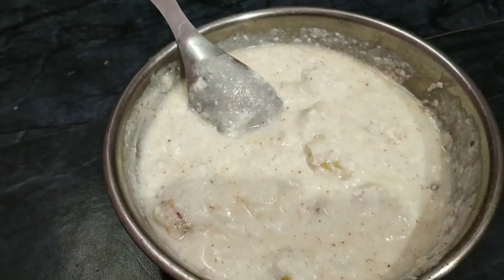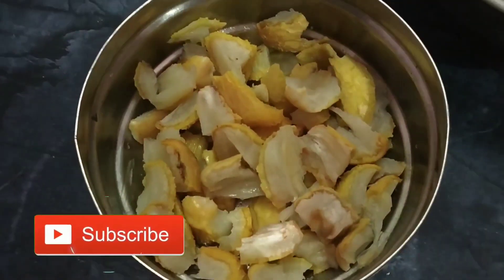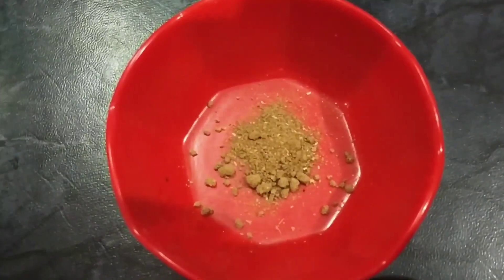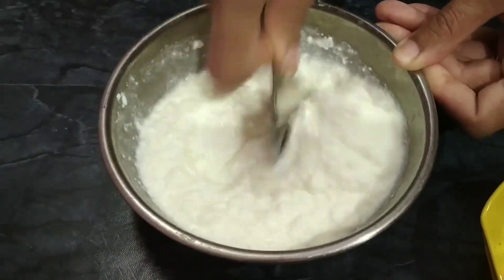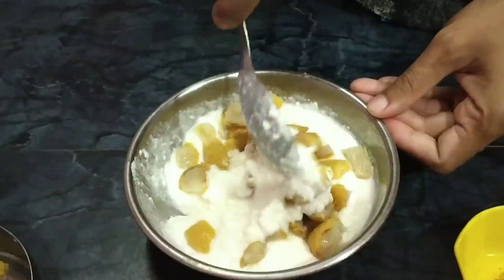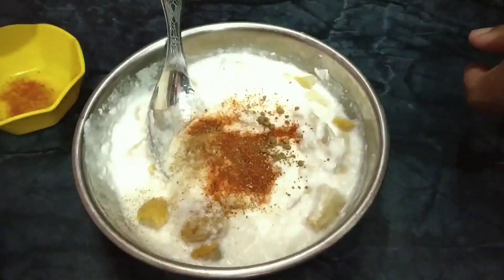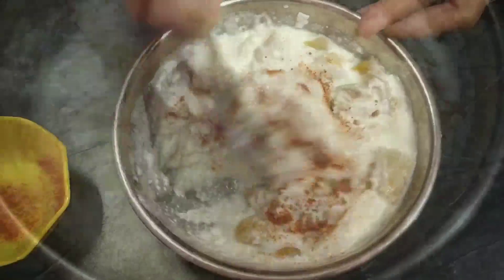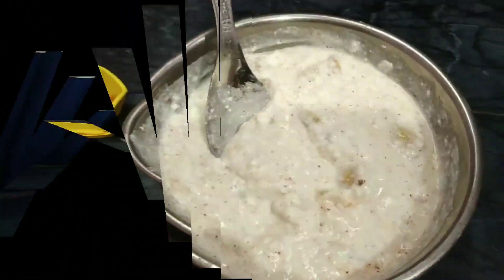UMMID KA EK DIYA IS RECIPE KE SANG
Friends today our country is struggling with "CORONAVIRUS".
In such a situation, as a citizen, we should support each other.
Today there is a need to be a true patriot by moving beyond party policy.
God has given us the opportunity to be a true human being by giving these
signs that we do not have to lose.
So let's do the duty of humanity and kill Corona... THANKS TO ALL

दोस्तों आज समूचा विश्व कोरोना के गंभीर संकट से जूझ रहा है. इस संकट के चलते हमारा देश भी इससे अछूता नहीं रह गया है. हमारी सरकार हर संभव प्रयास कर रही है ऐसे में हमारा भी दायित्व बनता है कि हम भी प्रशासन का पूरा सहयोग करें. कोरोना से बचने का एक ही तरीका है की हम लॉक डाउन को सफल बनायें और अपने घर से किसी भी स्थिति में ना निकले ये हमारे, हमारे परिवार के, हमारे देश के एवं समूचे विश्व के हित में होगा. आपसे सहयोग की अपेक्षा है.